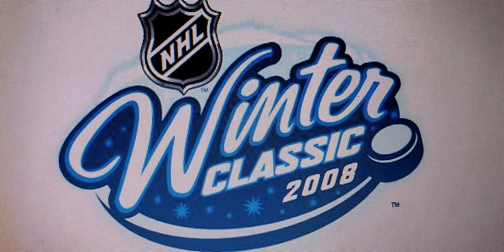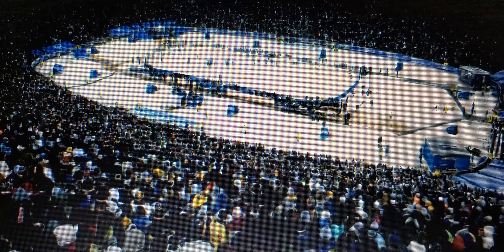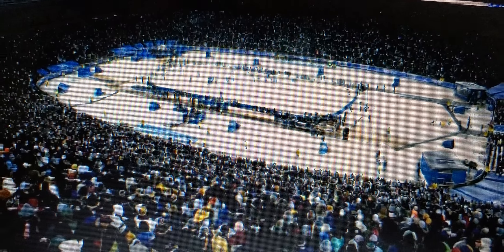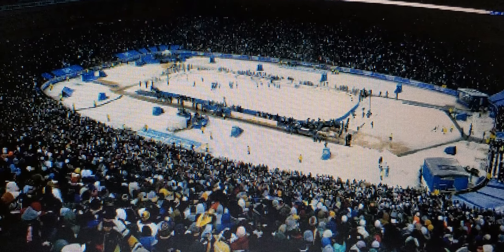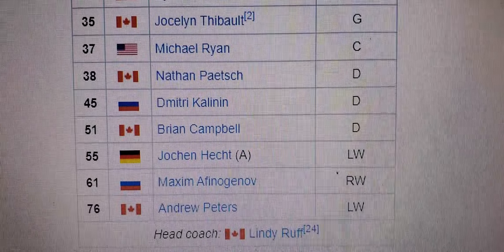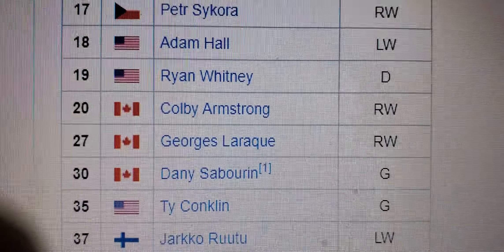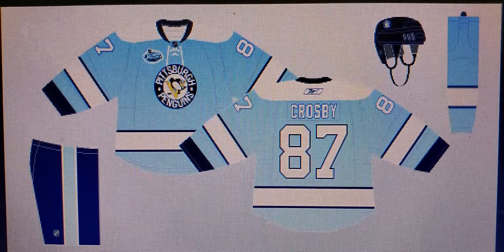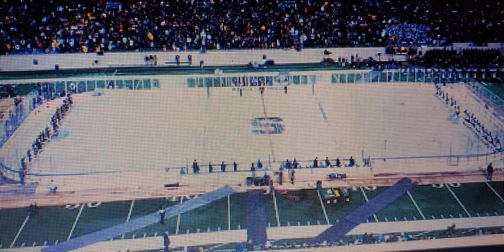2008 NHL Winter Classic Review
Continuing with my review of NHL Outdoor Games, and this time, we're gonna discuss the 2008 NHL Winter Classic, which took place at Ralph Wilson Stadium between the Buffalo Sabres and Pittsburgh Penguins on January 1, 2008. The best part, really, of this game, is that it was the start of the annual event. Either way, enjoy the review.

Production Code: THSE296V481

Thanx to Pay Pal Supporters, your donations help fund for things to help improve this channel and your experience with it.

Written, Directed, Edited, Arranged, Produced by and Starring The Trev. Pictures courtesy of Google.

Recorded on March 1, 2022 on location at Trev's House using Trevs Samsung S10 phone

(c)MMXXII rockstartrev productions